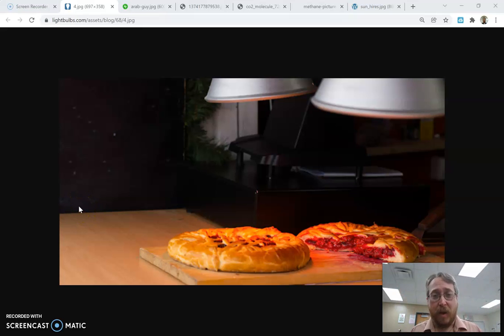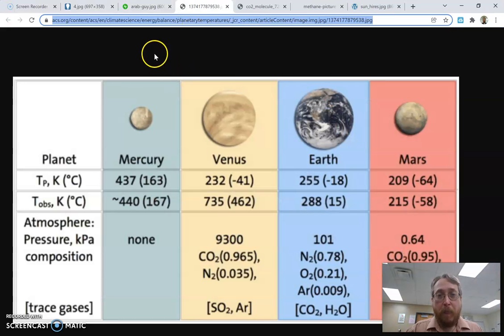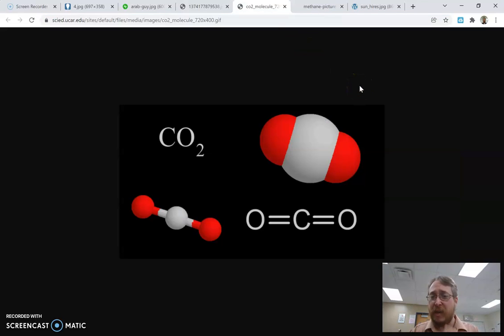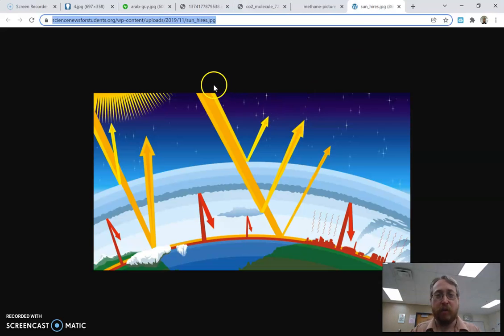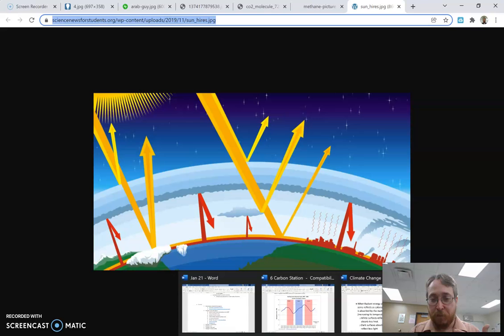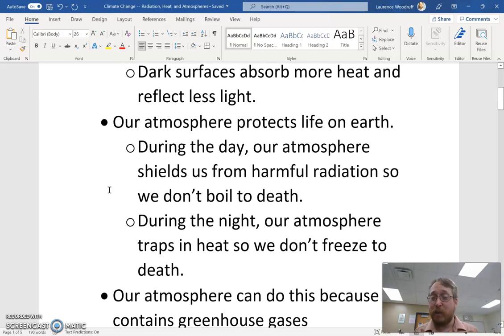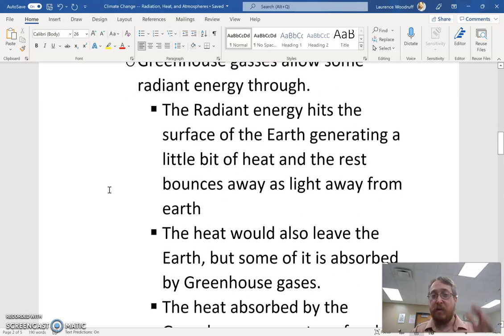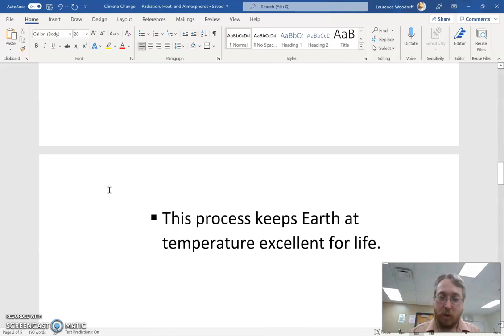Climate Change -- Radiation, Heat, and Atmospheres